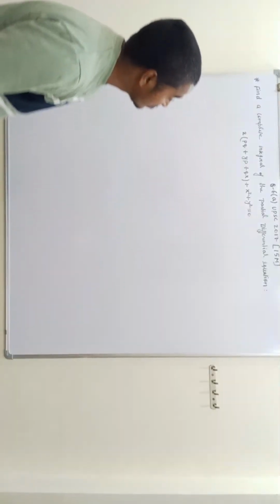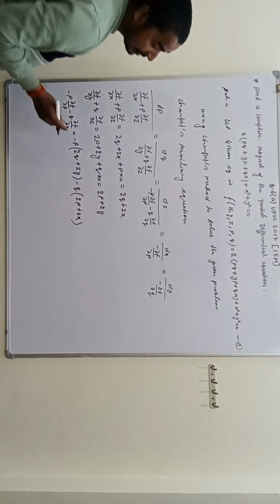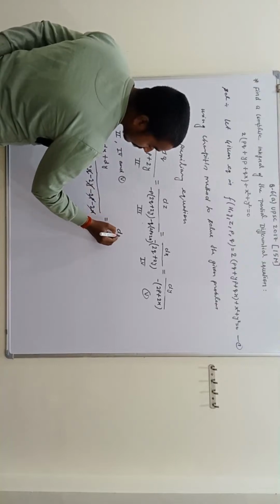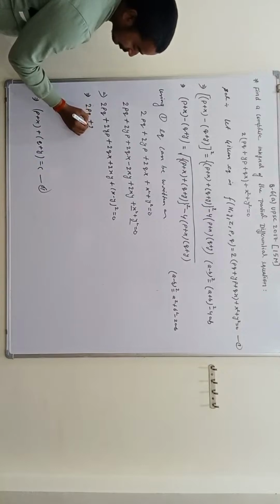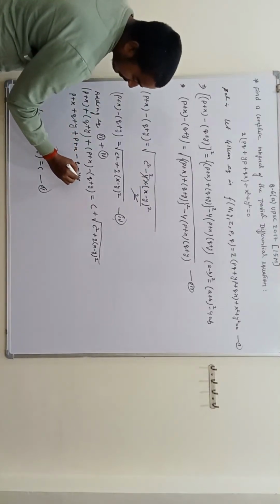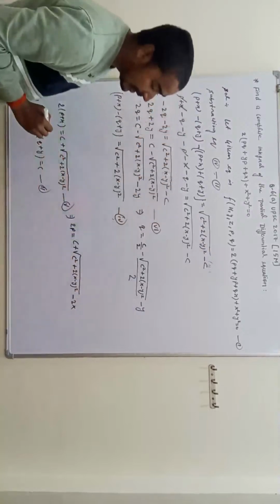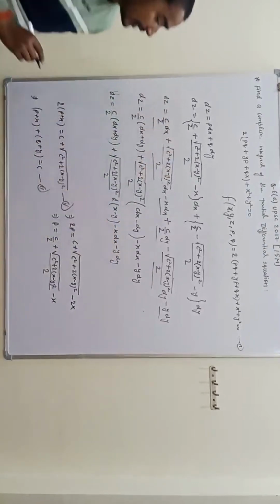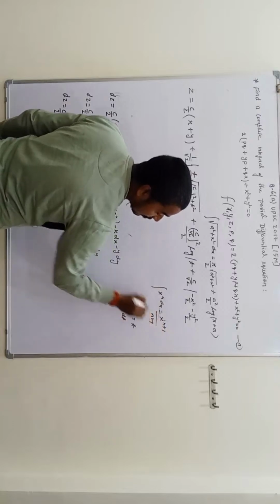UPSC ASPIRANT ANSH (MATHS OPTIONAL CLASSES ) is live